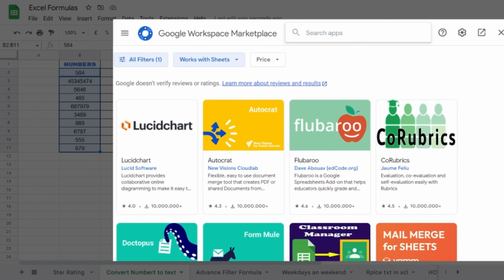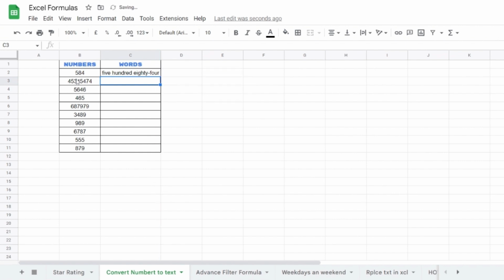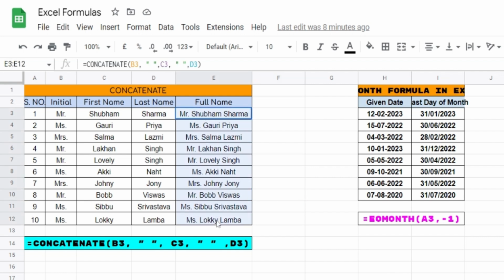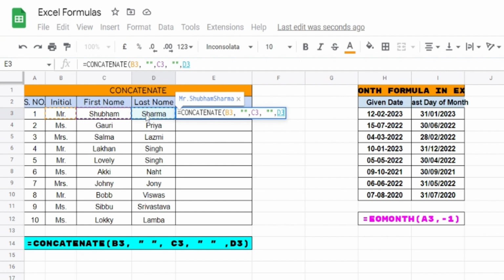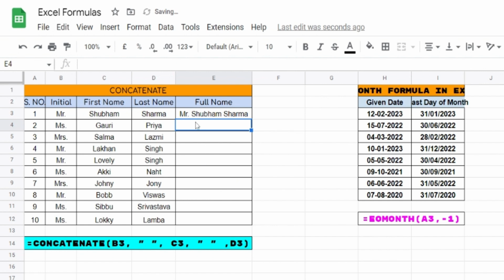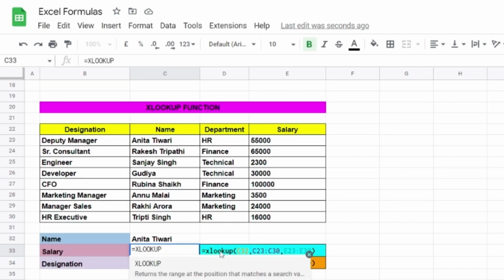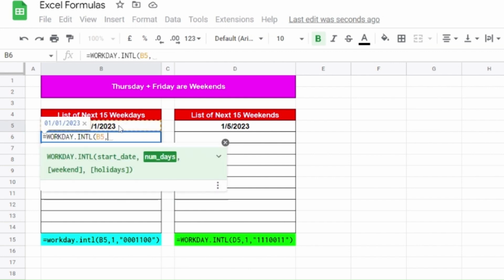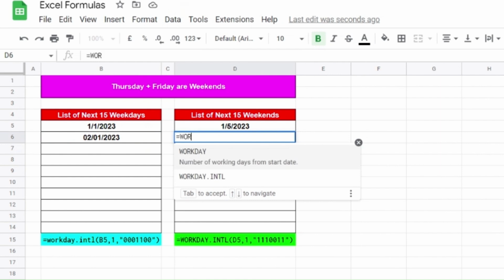Ace Your Excel Assignments with These Amazing Tips and Tricks! I Edutainment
In this video I am going to Ace Your Excel Assignments with These Amazing Tips and Tricks! I Edutainment

excel formulas and functions in hindi
excel formulas and functions for interview

 Microsoft shortcuts, How to Insert a Checkbox in Excel,
how to add checkbox in excel, how to make a checkbox in excel, how to put a checkbox in excel
how to add checkboxes in excel